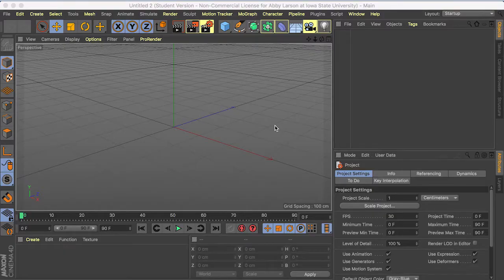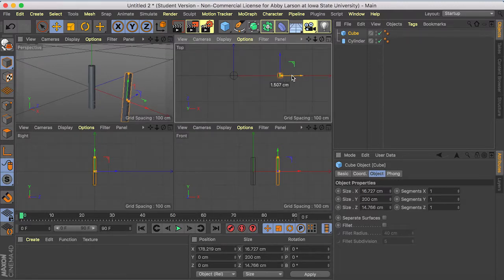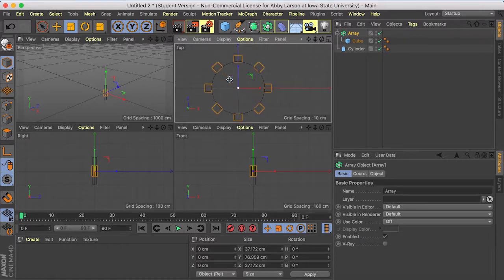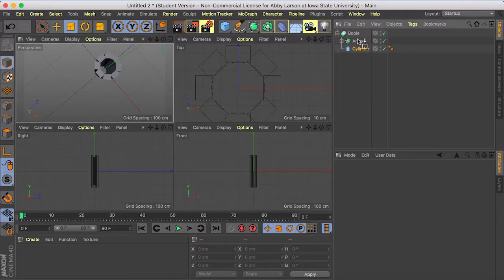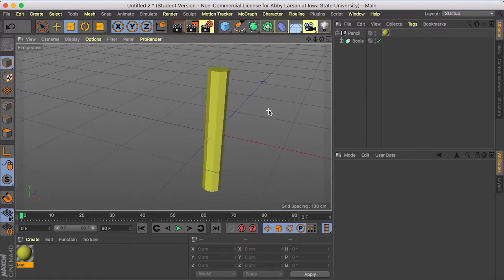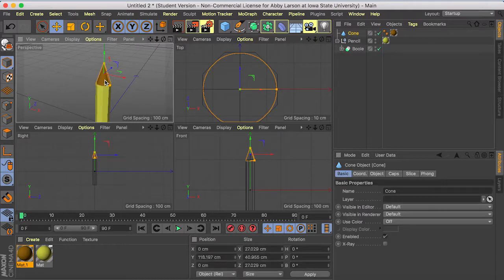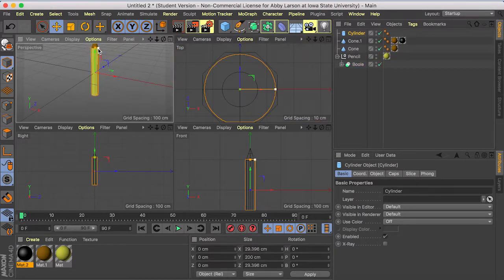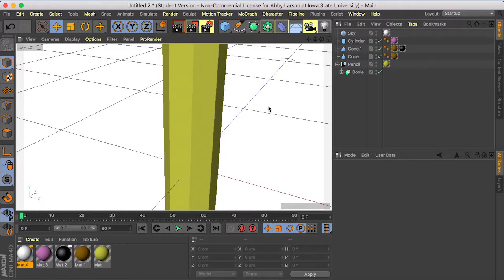How to Use the Array Tool in Cinema 4D- Make a Pencil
In this video I show you how to use the Array tool in Cinema 4D. My example is to make a pencil. Enjoy and let me know what videos you would like to see!